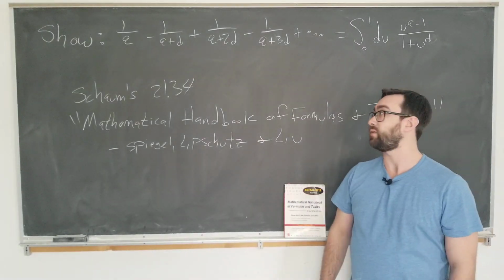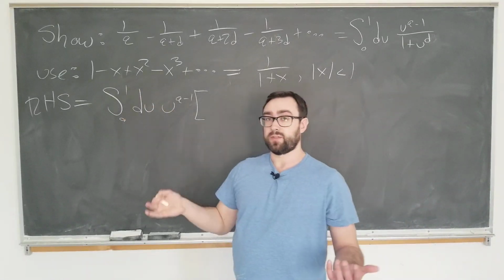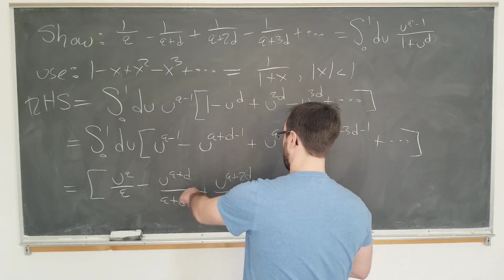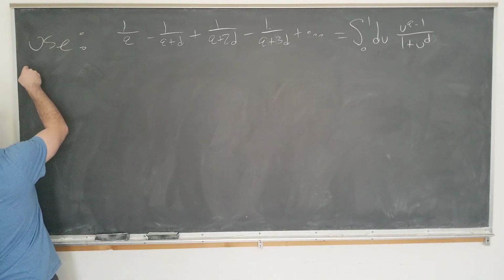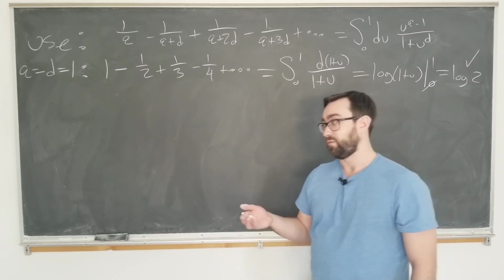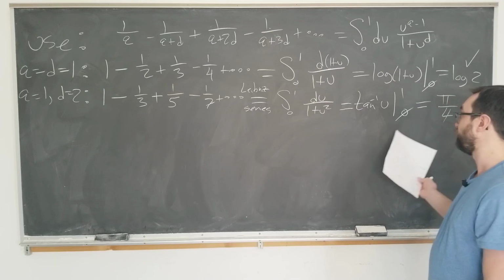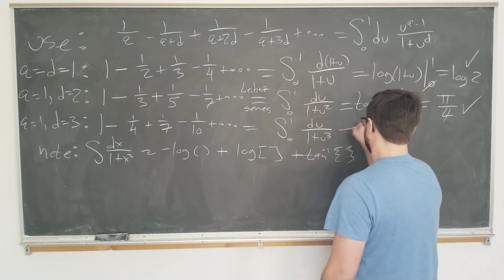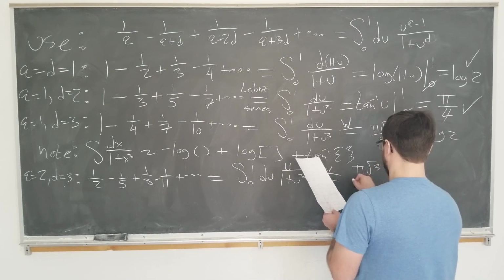Generalized alternating harmonic series integral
I use the geometric series formula to show that a particular definite integral can be expressed as an alternating harmonic series of terms in an arithmetic progression. I plug in a few values of the common difference to sum a few particular alternating harmonic series.

Please reference Schaum's 21.34
Schaum's Outline of Mathematical Handbook of Formulas and Tables

ERRATUM: please note that an error in Schaum's 21.18 has propagated to this video, the value of the final series is actually pi*sqrt(3)/9 - (1/3)log(2).

Sorry about the confusion, but I've updated my copy of Schaum's and I suggest you do the same!